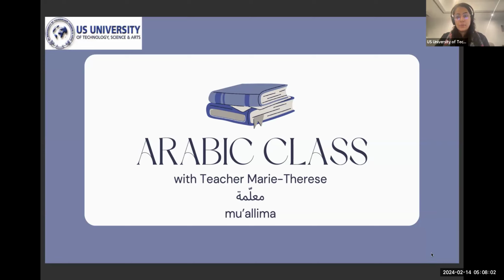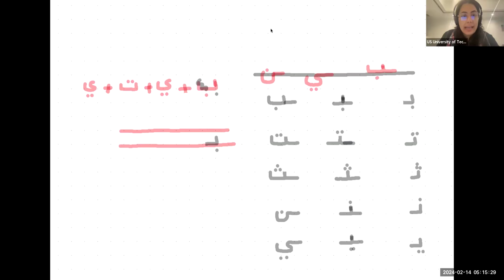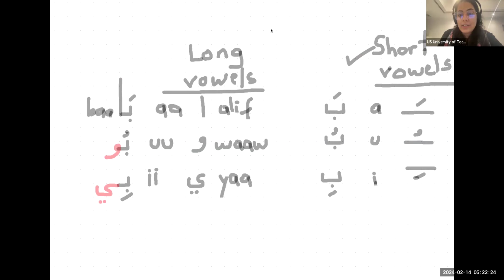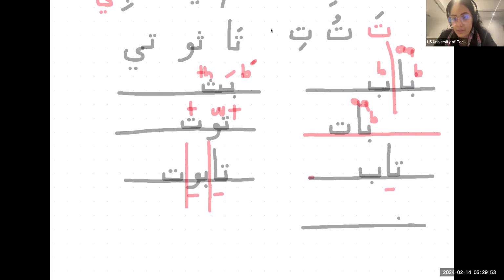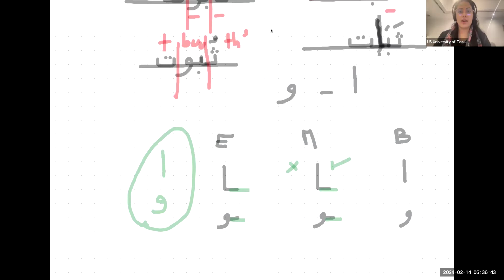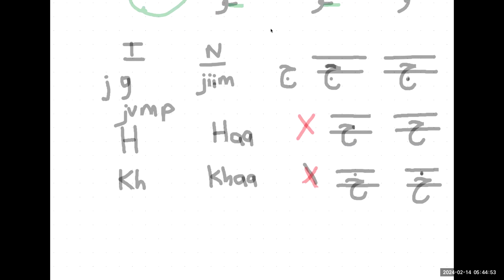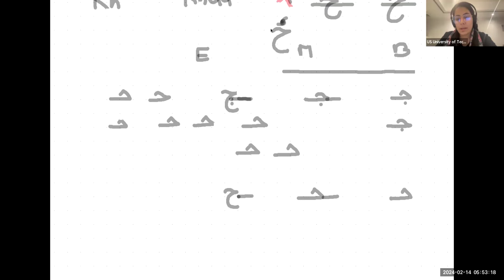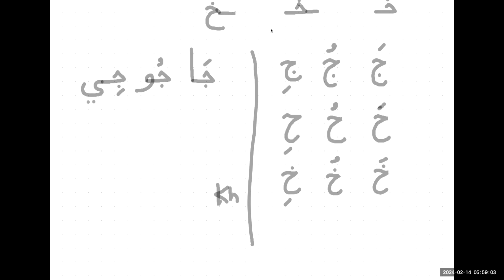L3 Wednesday Meetings Marie 5 6 AM PT